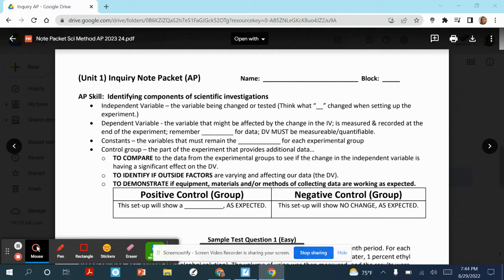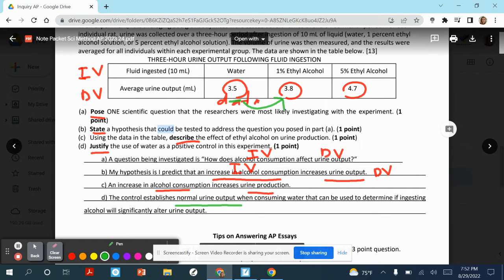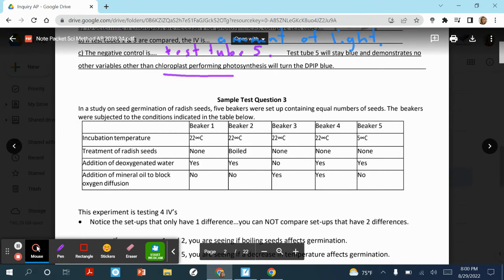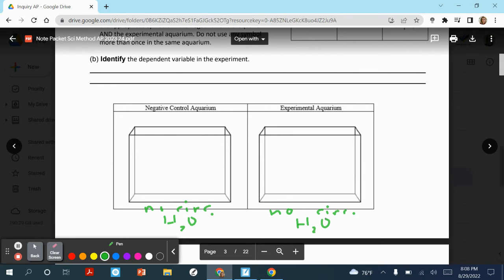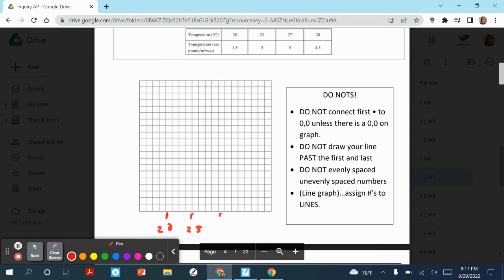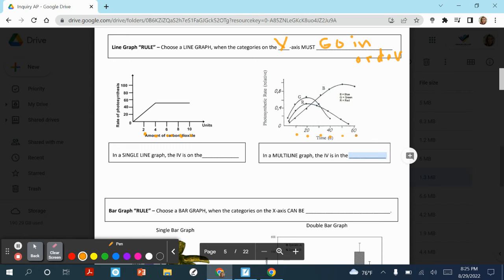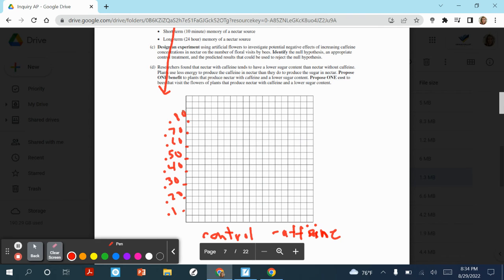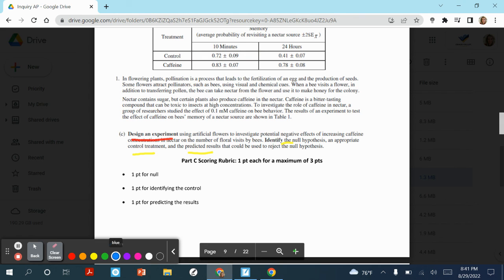(AP Bio) Unit 1 Lecture 1-Inquiry ('23-'24) Don't Use